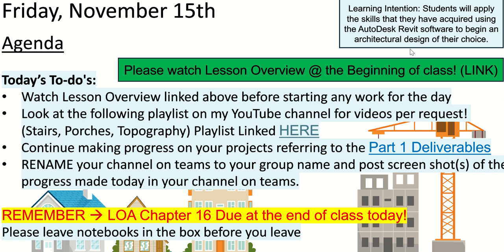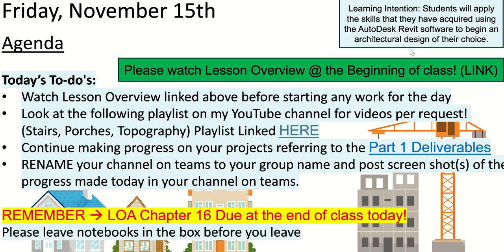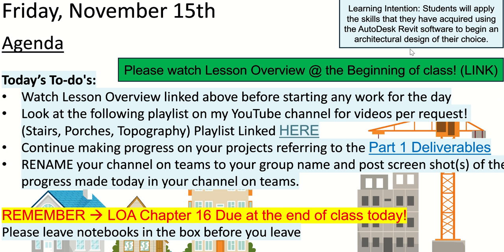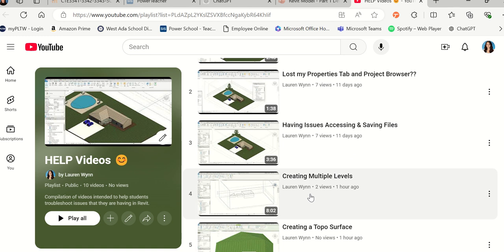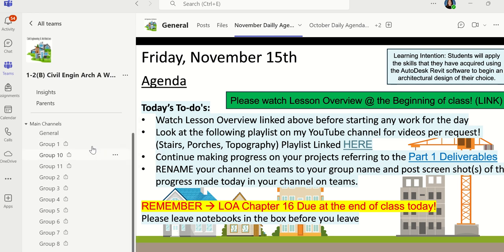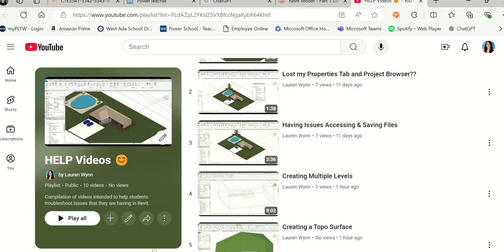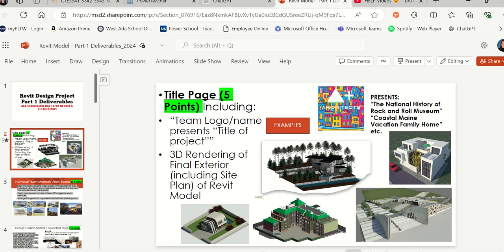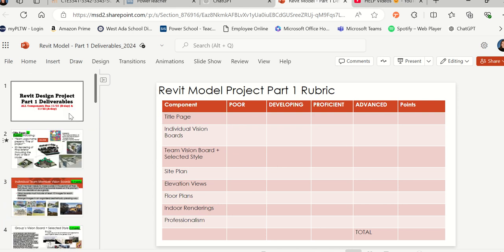Daily Agenda 11-15-24